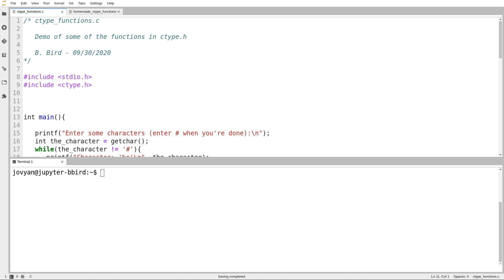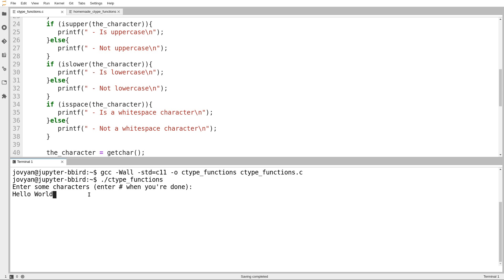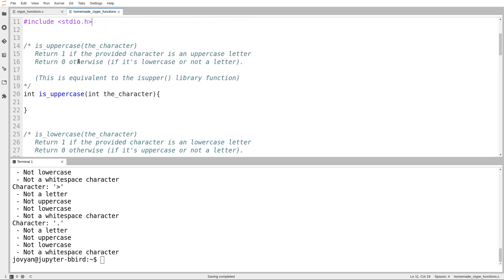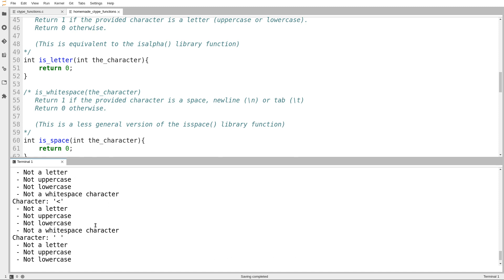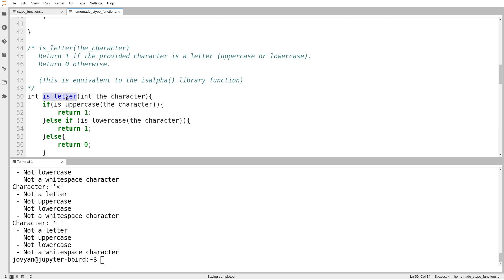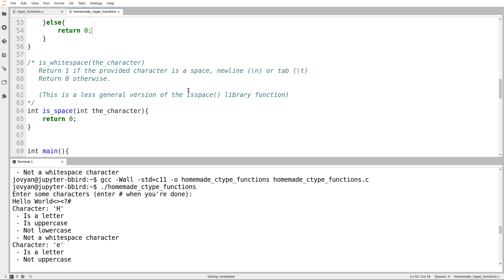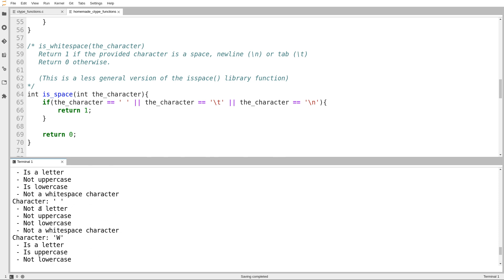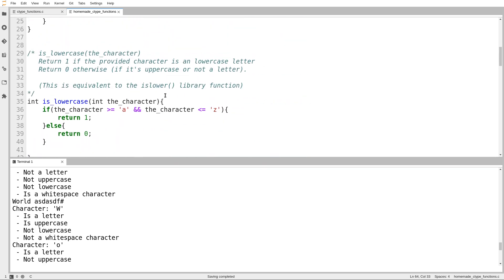C Programming (Fall 2020) - Lecture 4.10 - Character Functions (ctype.h)